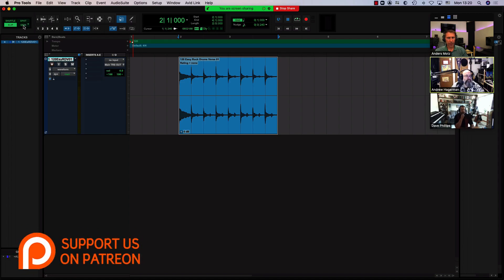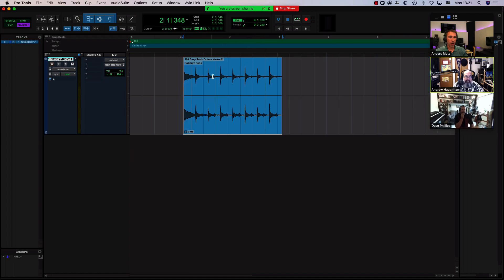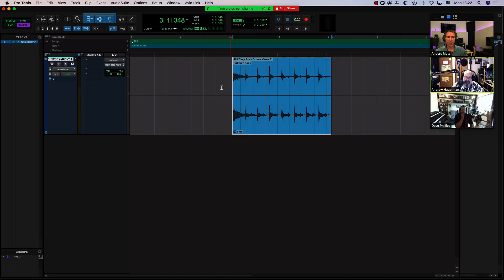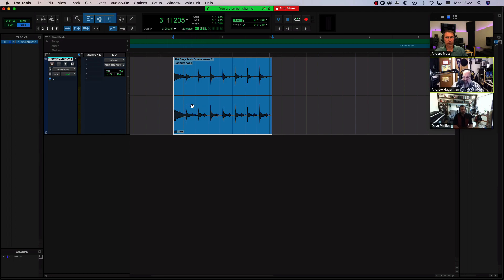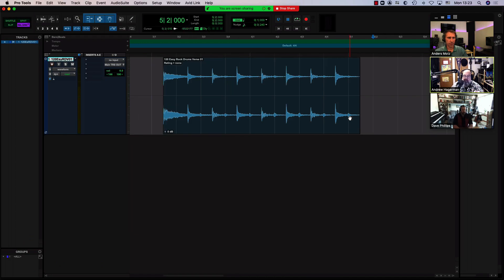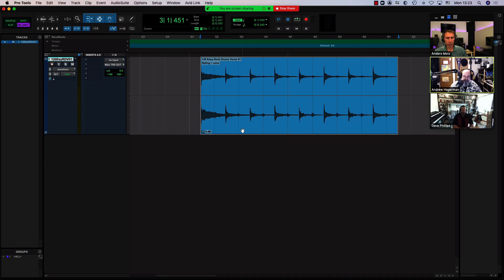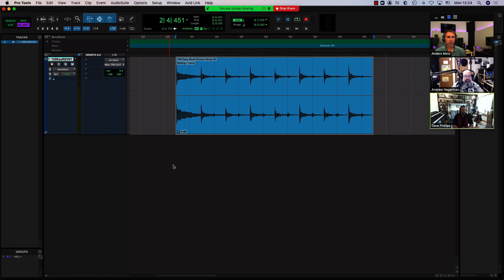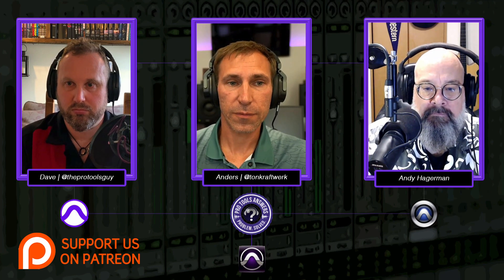Pro Tools Answers | Using Absolute Grid mode and Relative Grid mode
Anders discusses the differences between Absolute and Relative Grid modes - a feature that will regularly fox users who are unaware of the differences, making editing tricky for them.